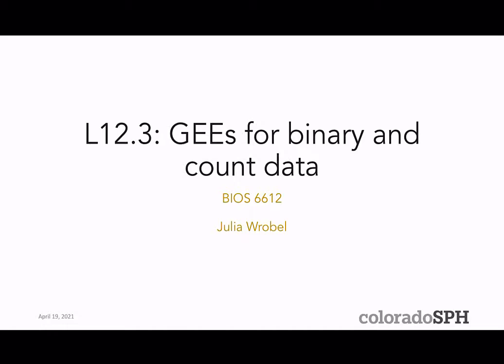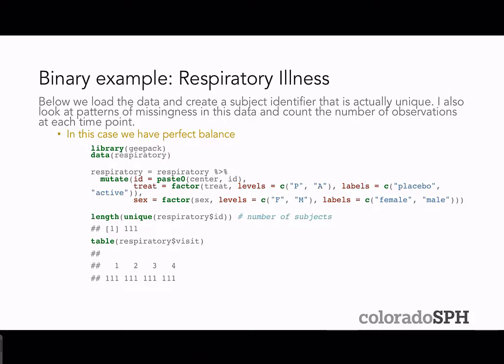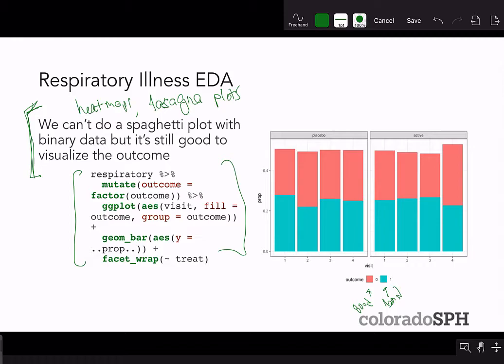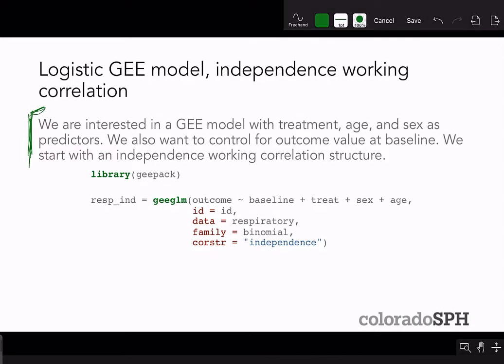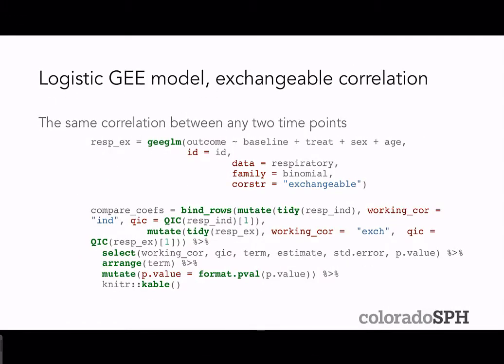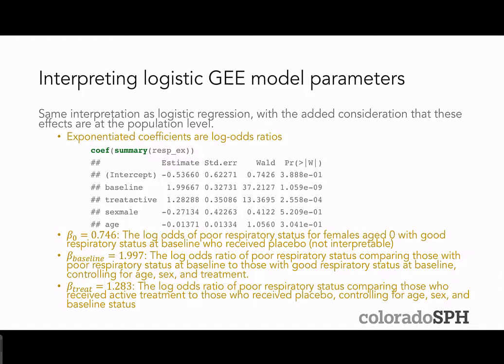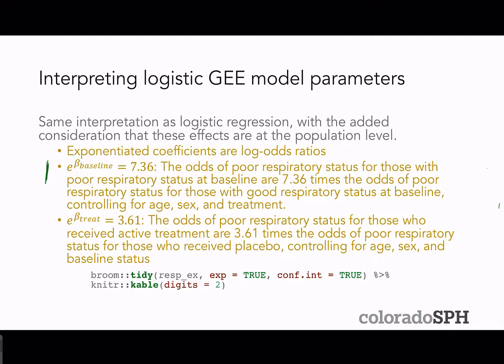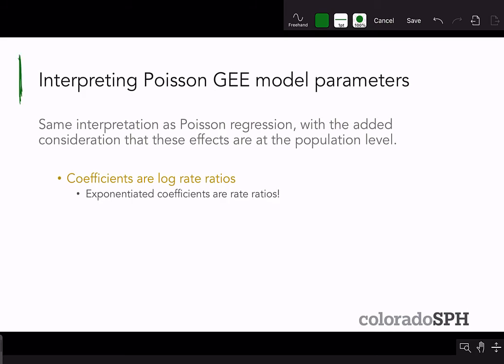L12.3: GEEs for Binary and Count Data